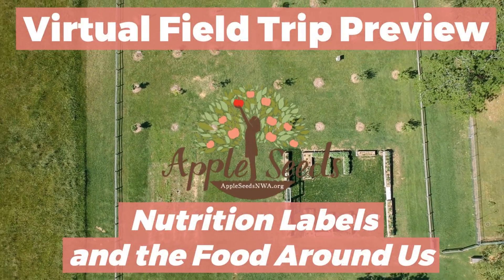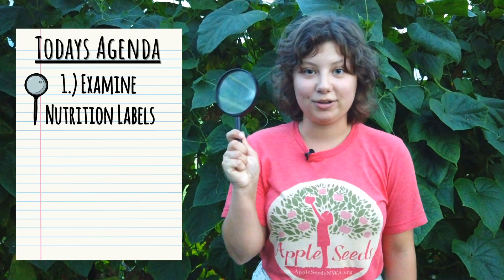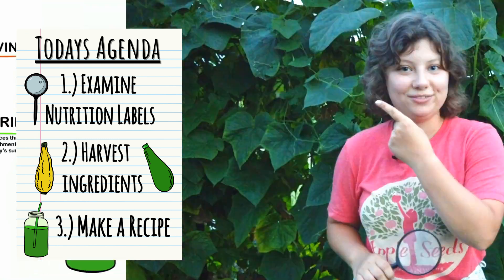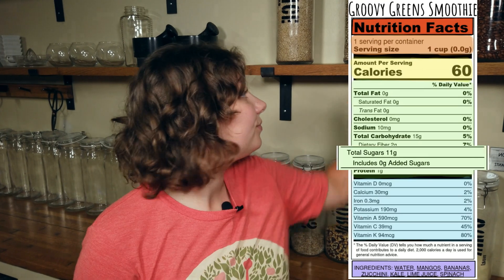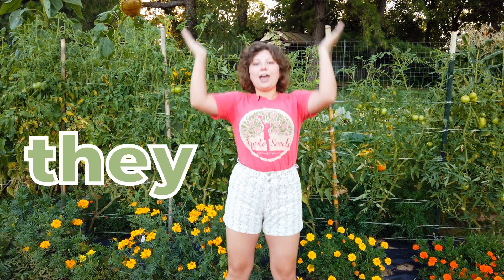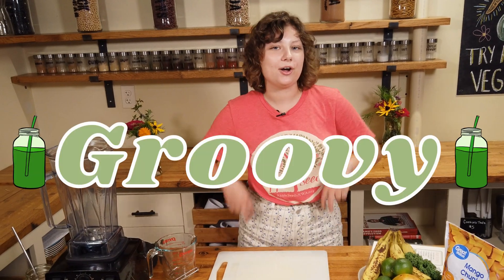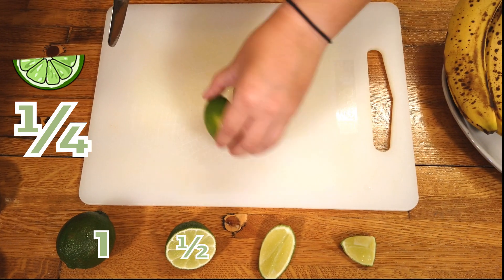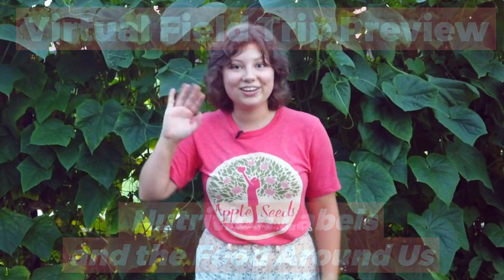Virtual Field Trip Preview: Nutrition Labels and the Food Around Us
For free access to our full video and activity guide, quickly register on our

Apple Seeds is a Nonprofit Teaching Farm located in Fayetteville, Arkansas. Our goal is to inspire healthy living through garden-based education and introduce students to where food comes from. Apple Seeds delivers garden and nutrition education and cooking classes for students K-12.

📨TO FIND OUT MORE:
To keep up with Apple Seeds and what we are doing, sign up for our newsletter here: